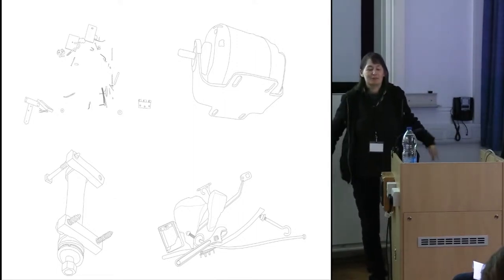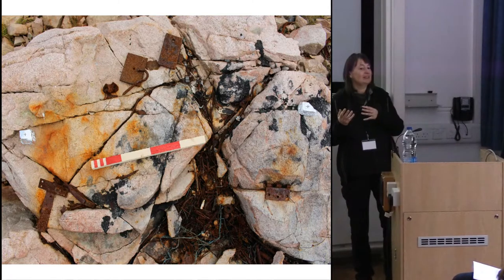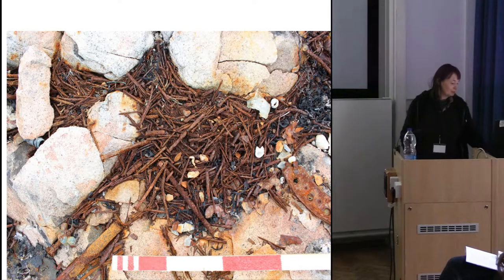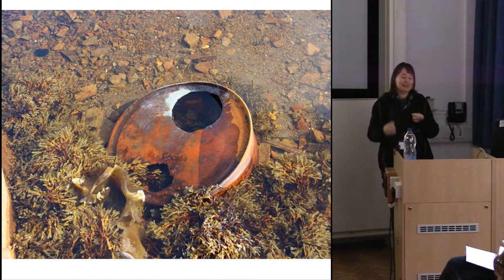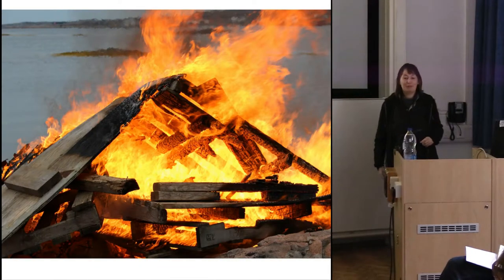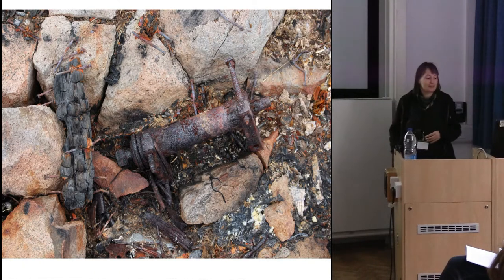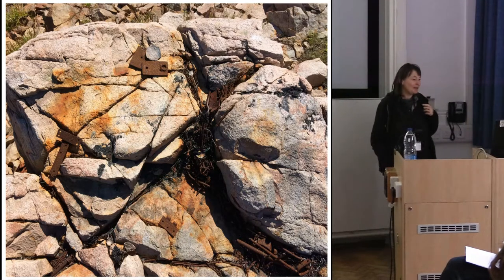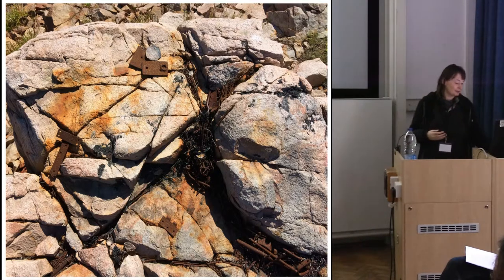Rockburn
Everything you see in the Rockburn Details drawings was there in these configurations, but it is not all there was. I made a conscious selection for a certain aesthetics, with big machine-like-objects isolated, and smaller tools in groups. I purposefully did not draw all the nails, fragments and stones. It might have been more accurate and scientific but it would make the drawings less easy to read.
Of course, I had the freedom to do so because it was not an official excavation, however, I think we should think more on how we portray things at all moments. Everything we do costs time and therefore it is a limited resource. Choices have to be made - do I put all my time into counting and measuring every single nail or do I put time into telling a visual narrative? Drawings have a long scientific traditions because they can emphasize things more selectively than photographs. In this time of interactive 3D visuals a simple drawing can be just as effective. Drawing is a conscious act of looking and we should use this skill to think about what we want to tell the audience. The drawings can be used to engage with the audience and once they are drawn in, a dialogue can begin.

Marjolijn Kok, Bureau Archeologie en Toekomst, Netherlands